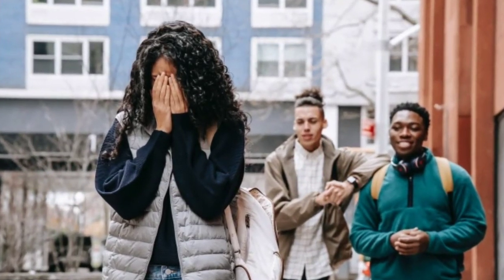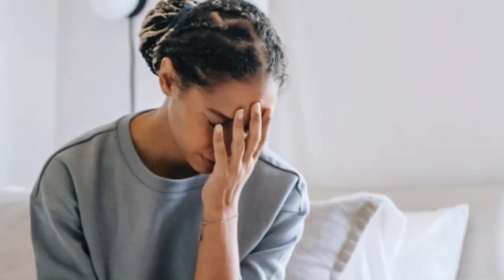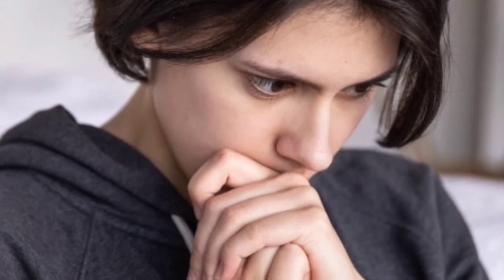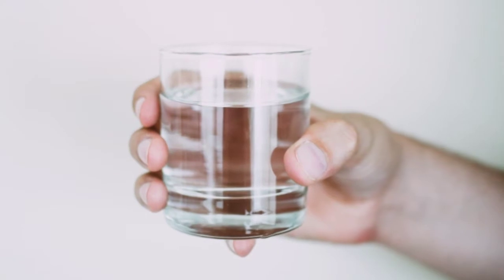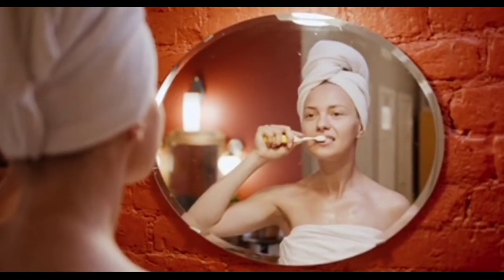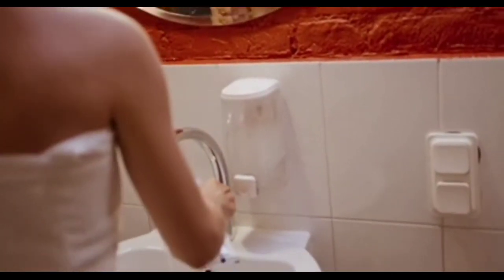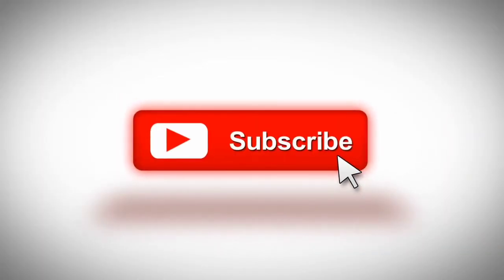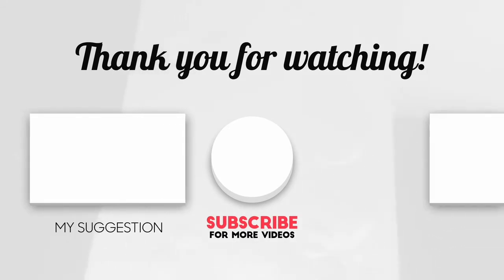Best Cure For BAD BREATH | Permanent Cure For HALITOSIS (100% EFFECTIVE) | Healthcetera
Watch the best home remedy to permanently get rid of bad breath or halitosis. This remedy is 100% effective and will keep you mouth and breath fresh all day. We love you all.

Images & Videos: Pexels

Video: Best Of Health

Best Cure For BAD BREATH | Permanent Cure For HALITOSIS (100% EFFECTIVE) | Best Of Health